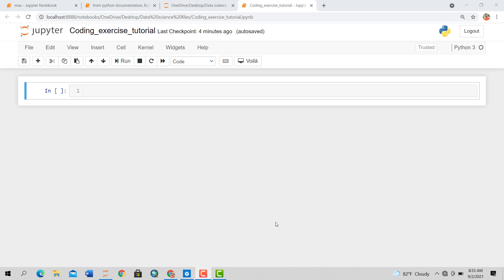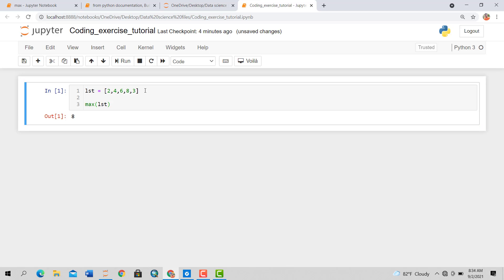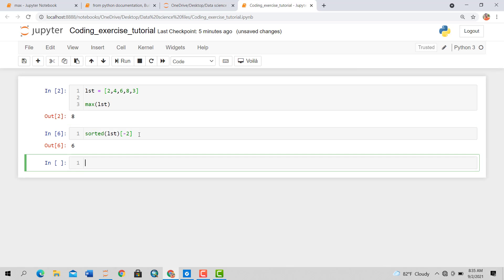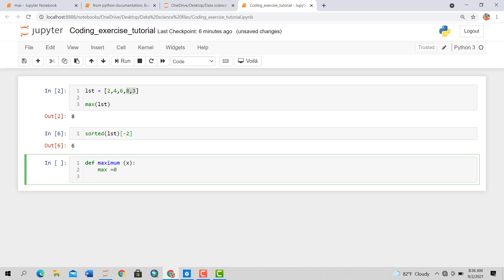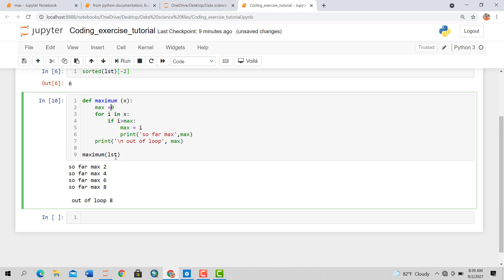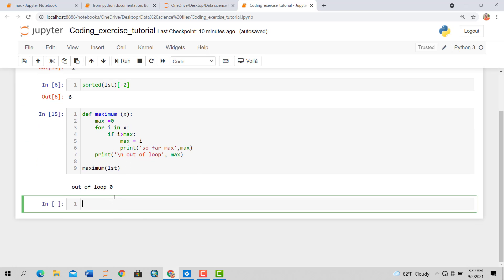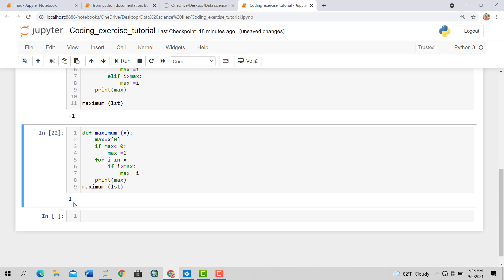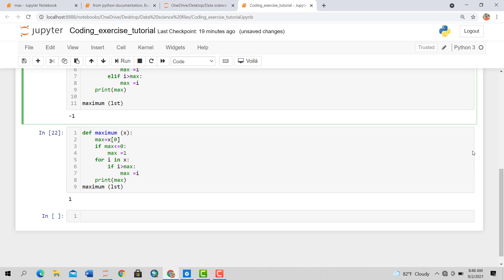Find largest number in a list in Python | Multiple ways of finding largest number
In this Tutorial we introduced various possible coding examples of finding largest number from a list. We also added one additional condition.
At first we used built-in functions and then used our own customized function.